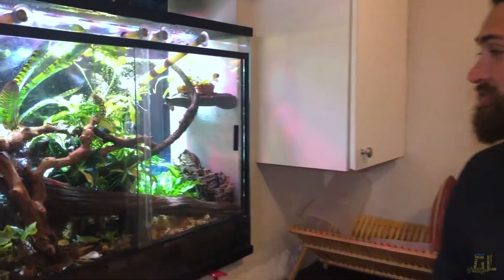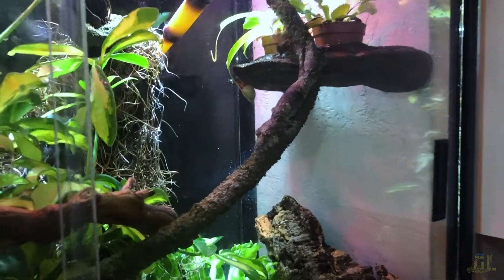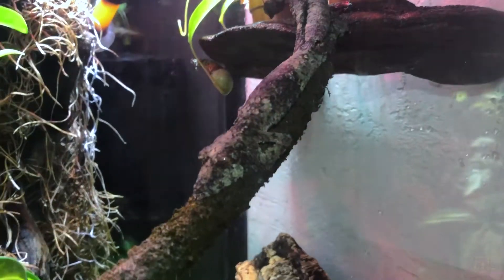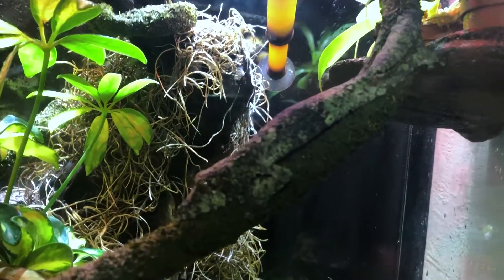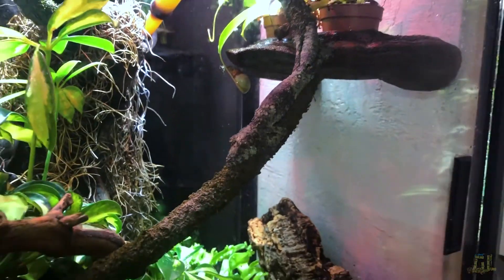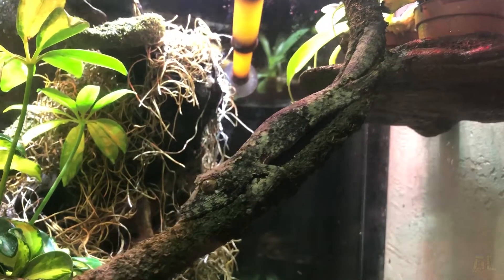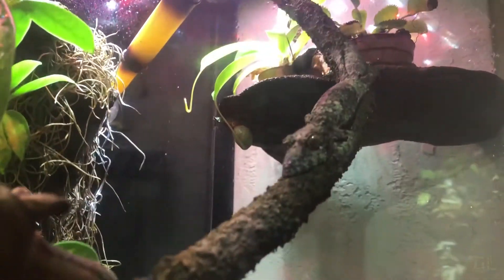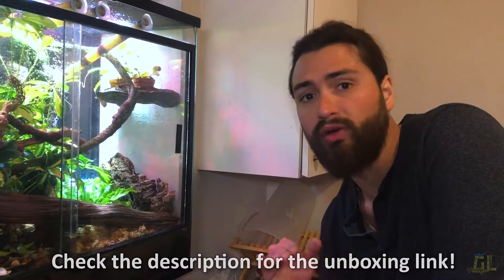Mossy Leaf Tailed Gecko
This episode will go over natural facts and husbandry of the Mossy Leaf Tailed Gecko, endemic to the island of Madagascar. With little available care information that is consistent online, we thought it wise to display our husbandry tactics here at Gahagen Laboratories.

Zoomed 12/12/18 enclosure

Zoo Med ReptiSun 5.0 UVB Mini Compact Fluorescent (13 watts)

Zoo Med Repti Basking Lamp 50 Watt for Reptiles

DBDPet 's Bundle with Zoomed Eco Earth Single Brick (2 Pack) & with Attached Pro-Tip Guide